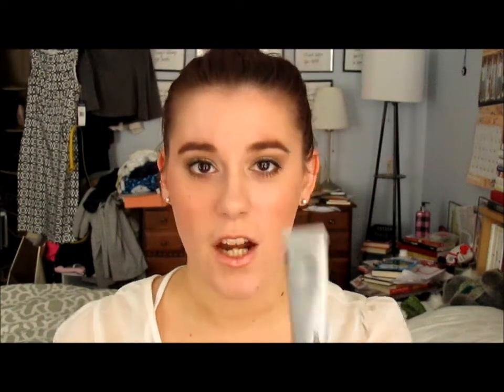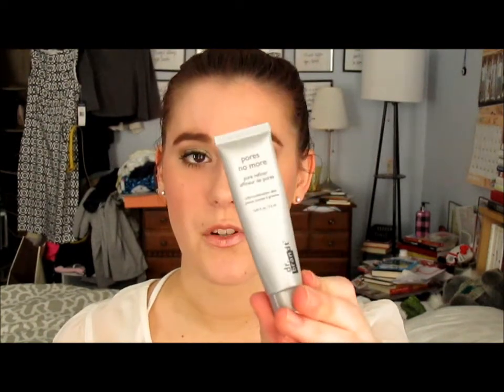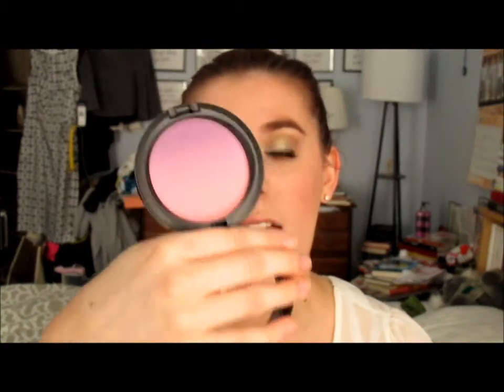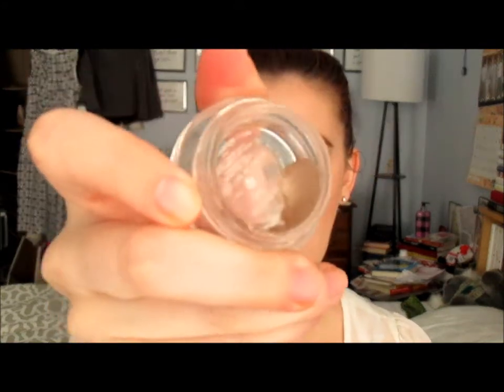Weekly Repeats & Reviews (May 9, 2014)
Hey everyone :) I hope you have a great start to your weekend and let me know what products you used the most this week!
xo, Megan

PRODUCTS MENTIONED:
- MAC Proenza Schouler Blush Ombre in Sunset Beach
- Dr. Brandt Pores No More
- Revlon Nearly Naked foundation in 110 Ivory
- Revlon PhotoReady BB Cream in Light
- Real Techniques Buffing Brush
- Rimmel Moisture Renew lipstick in Summer Angel
- MAC Blush Ombre in Azalea Blossom
- Benefit Creaseless Cream in Birthday Suit
- Chanel Illusion D'Ombre in Illusoire
- Xen Tan Face Tanner Luxe Daily Self Tan in Medium/Dark
- The Body Shop Creamy Body Scrub in Vineyard Peach
- DKNY Be Delicious Fresh Blossom perfume

WHAT I'M WEARING:
FACE: Dr. Brandt Pores No More; Revlon Nearly Naked + PhotoReady BB Cream; Physicians Formula Bronze Booster in Fair to Light; MAC Margin blush
EYES: Benefit Birthday Suit; LORAC Baked Shadow Duo in Tease Me; MAC Mulch & Naked Lunch; MUFE AquaEyes in Brown; L'Oreal Voluminous Full Definiton + MaxFactor Masterpiece High Definition mascara
LIPS: Rimmel Summer Angel